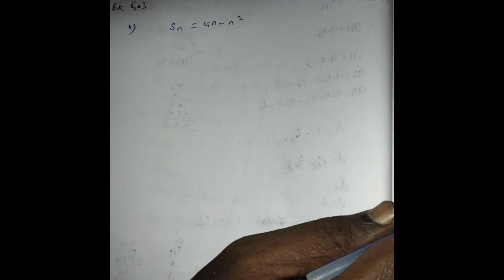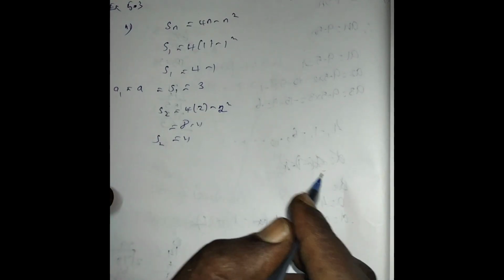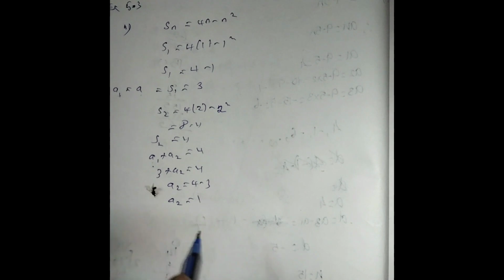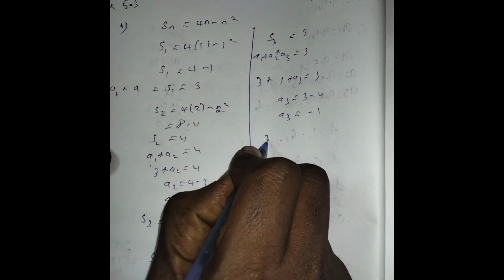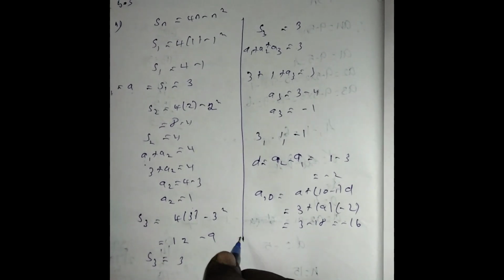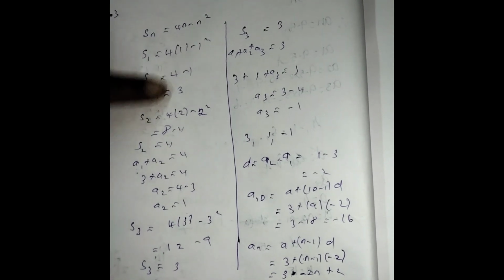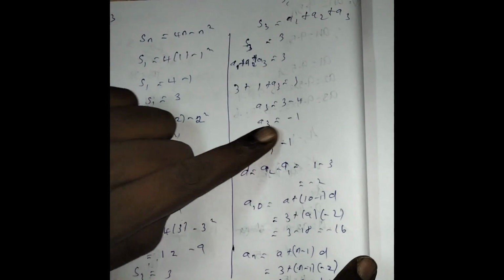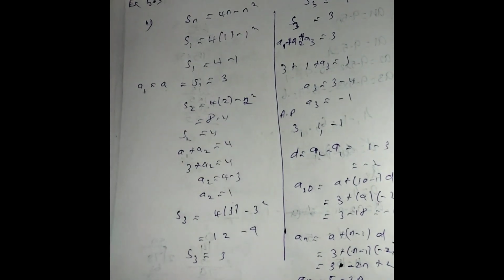10 NCERT EXE 5.3 -11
#10 NCERT EXE 5.3 -11#ncert